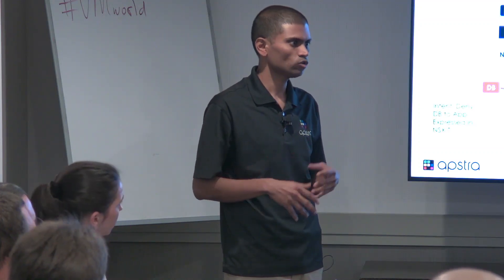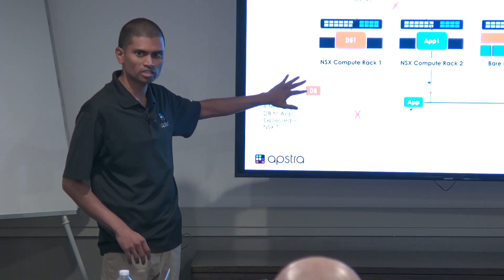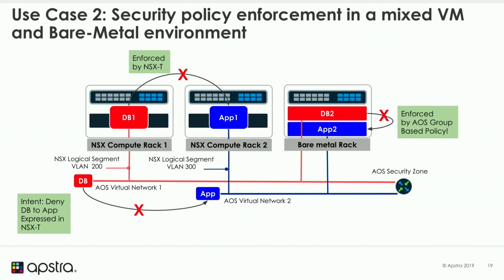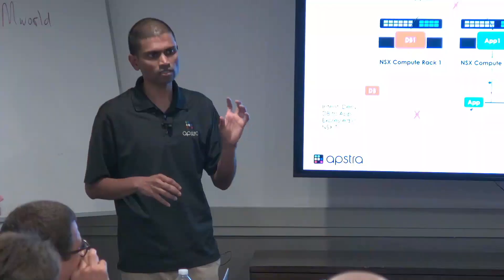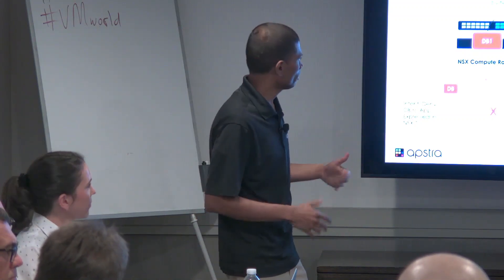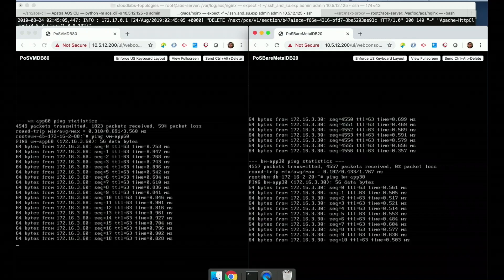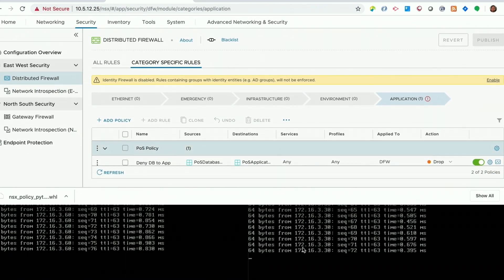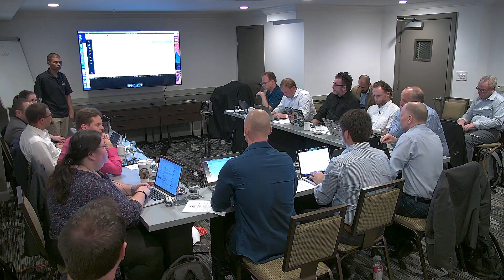Apstra NSX-T Security Enforcement Demo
This demonstration show how Apstra AOS accelerates NSX-T deployments with closed loop integration of the underlay and overlay networks. This demo highlights security policy enforcement in a microsegemented network with zero-trust principles.

Presented by Rags Rachamadugu, Head of Advanced Solutions Engineering. Recorded at Tech Field Day Extra at VMworld 2019 in San Francisco, CA on August 28, 2019.